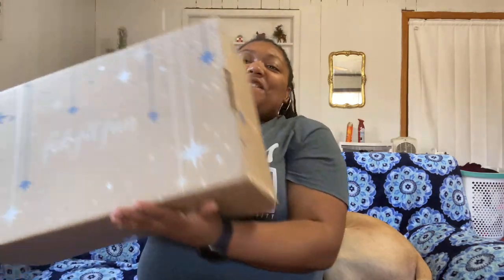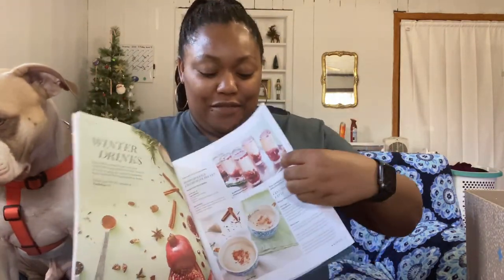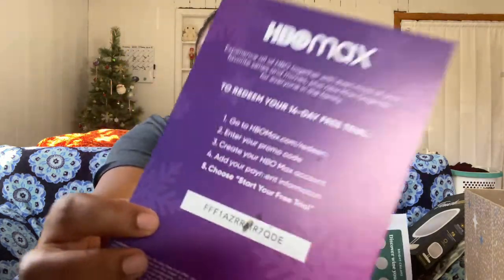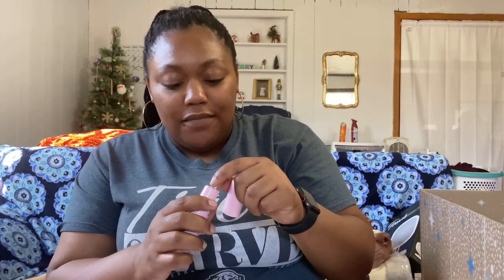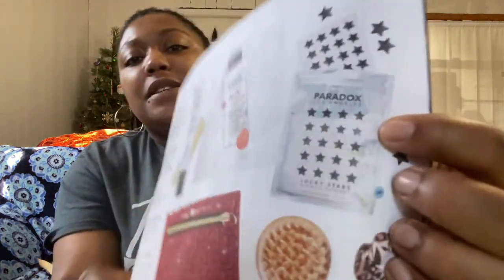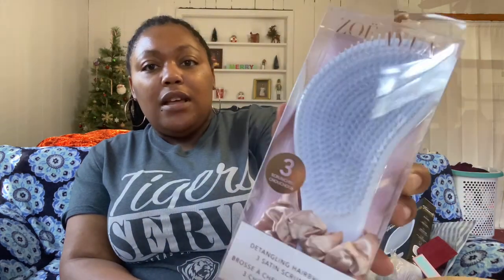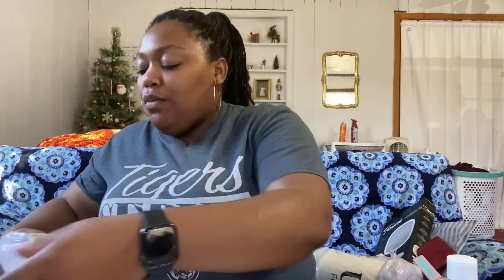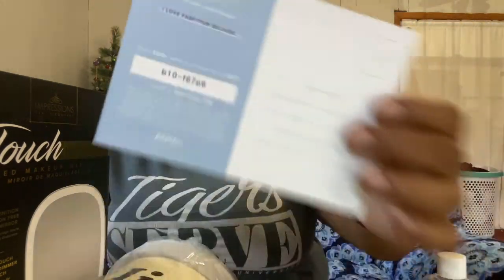FABFITFUN Winter 2020 | Unboxing | + Add-Ons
Edited with VlogEasy
Get $10 off your first box with this link